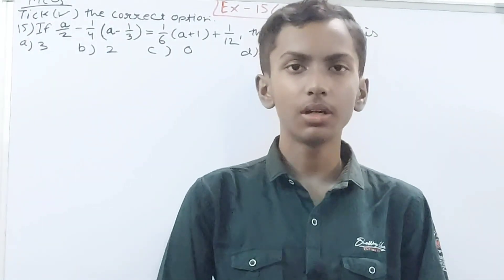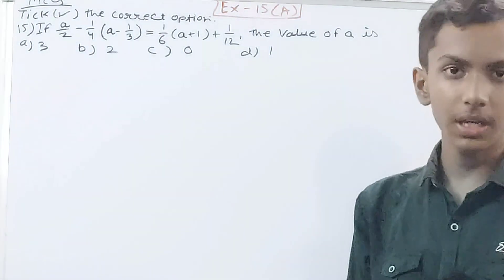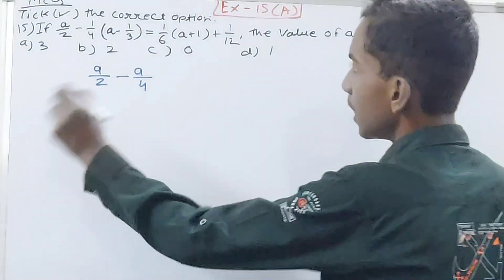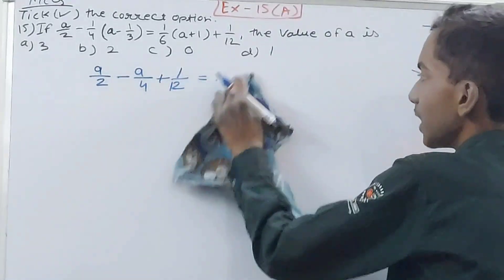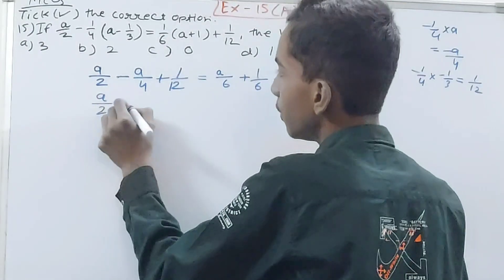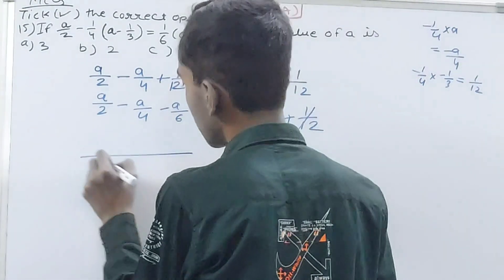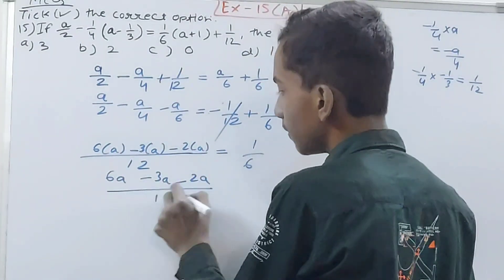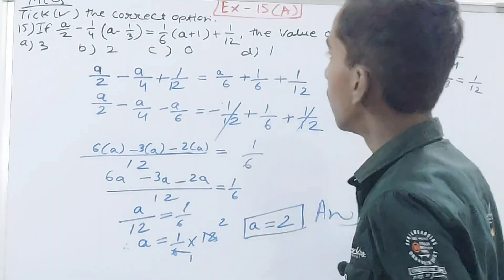Q15 Ex15A Linear Equations | ICSE Math Class 8 | New Mathematics today | OP Malhotra